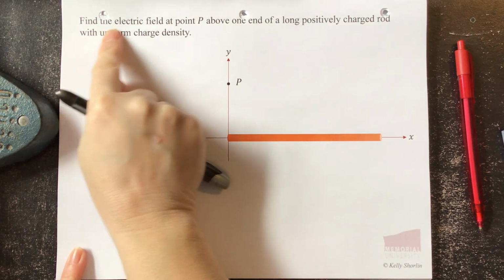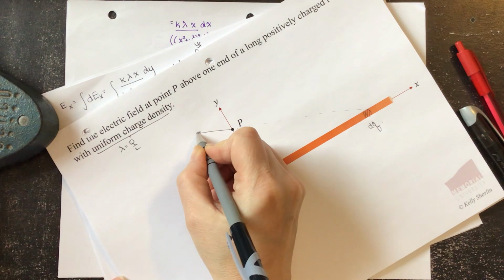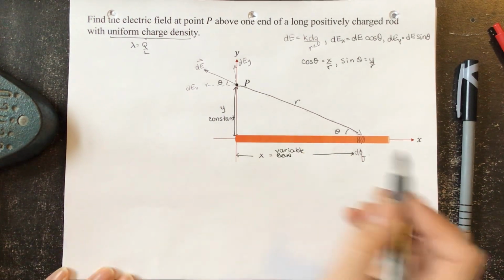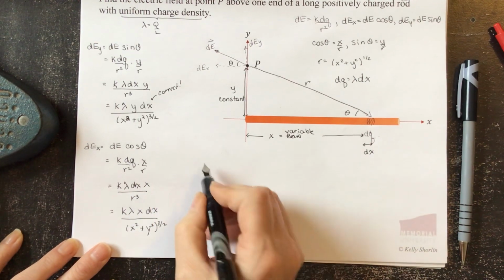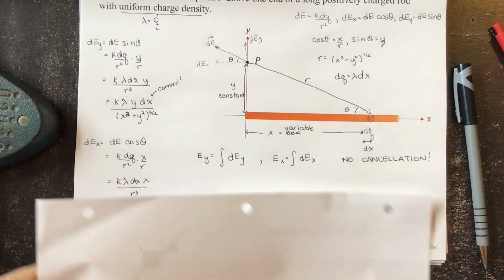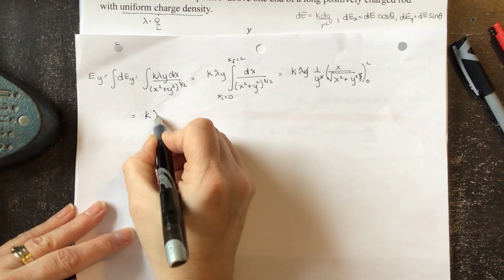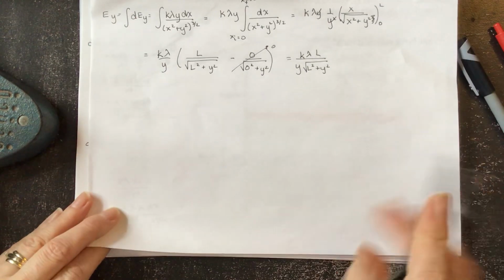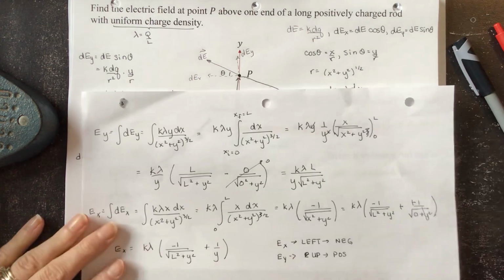P2055 Winter 2023 Lecture 2 part 2